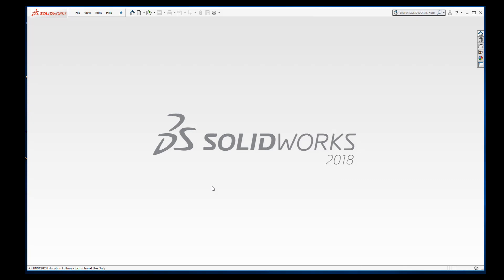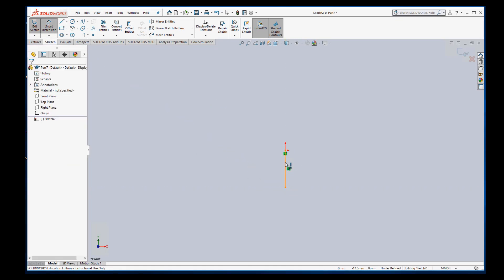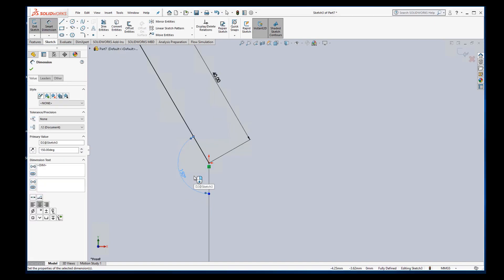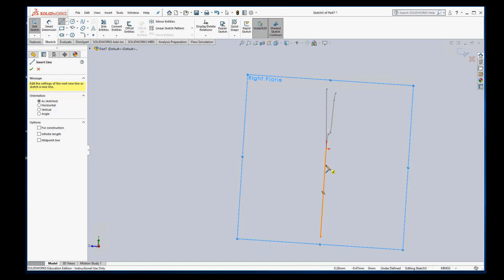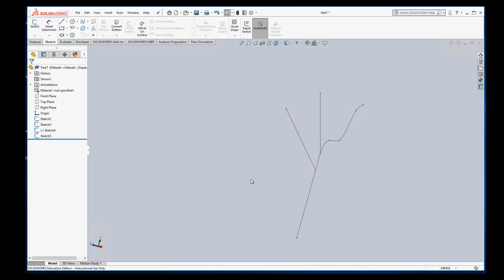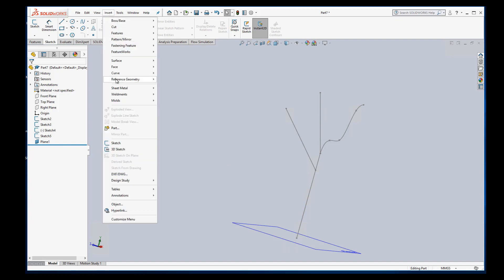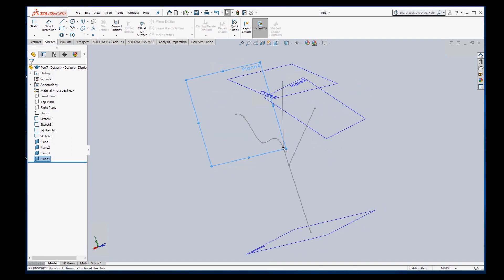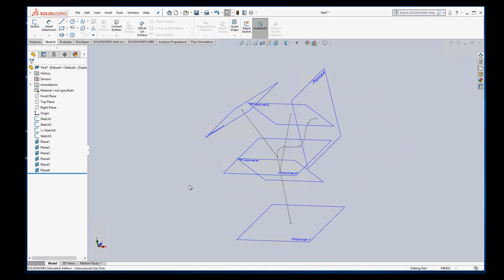Modeling pipes / blood vessels in SOLIDWORKS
First in a series of videos to model pipes or blood vessels in SOLIDWORKS using surfaces and converting to a solid part.  This video demonstrates setting up the reference geometry that we will need.